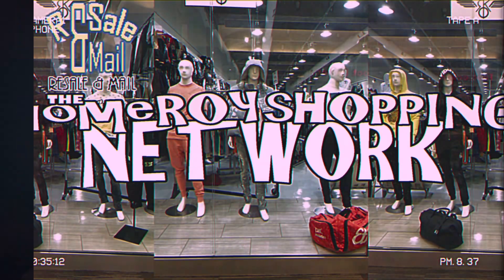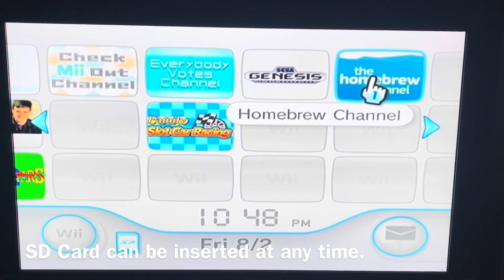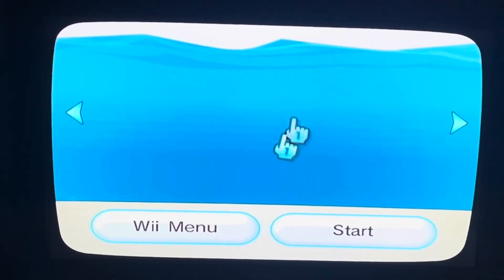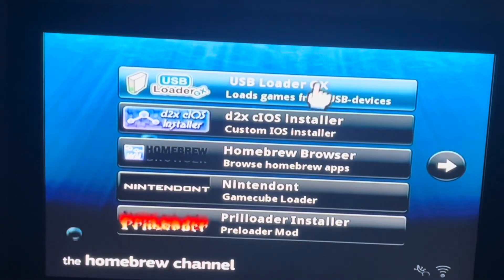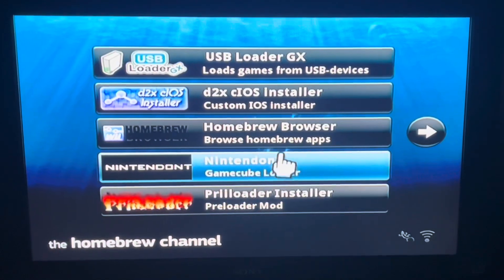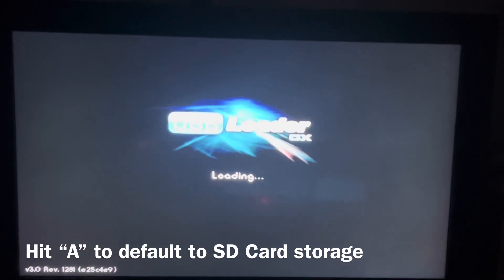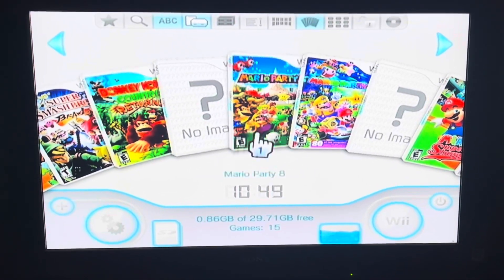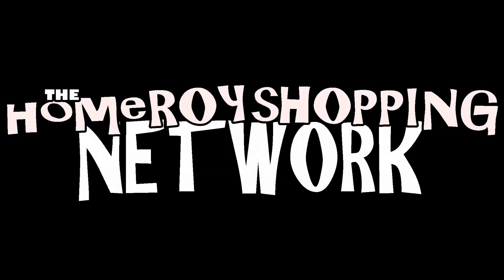How to access USB loader GX through Home-Brew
This video describes how to navigate through the Homebrew modification on the Nintendo Wii console. Modding your console is one thing, but accessing your back ups is another. The first time I modded my console I began to get furious because I was lost on how to get to the goods. All that work modifying, with no map to find my way back. If your lost on accessing your back ups, just hit play, it gets straight to the point. Weex out.